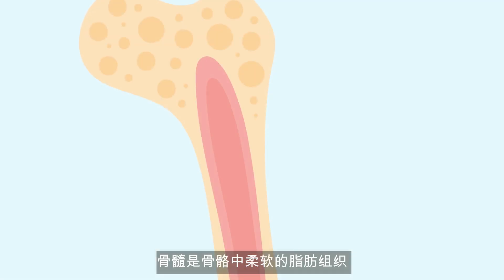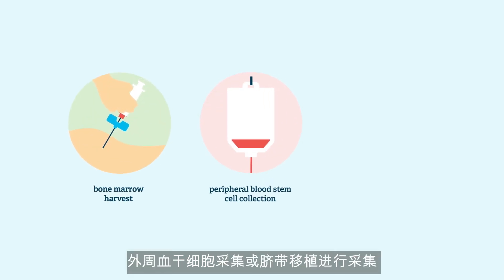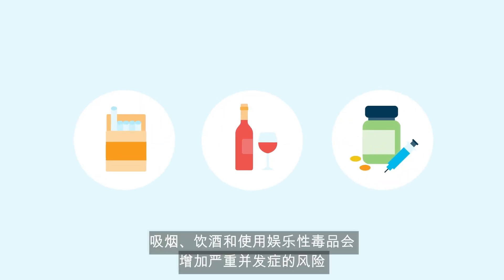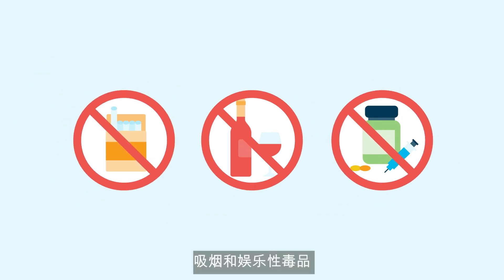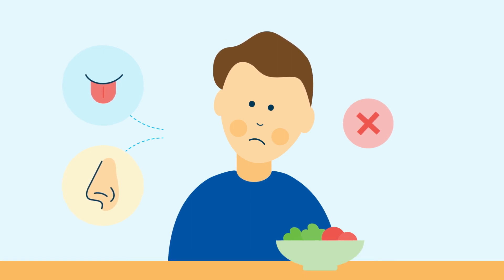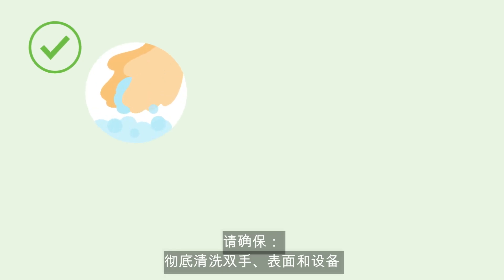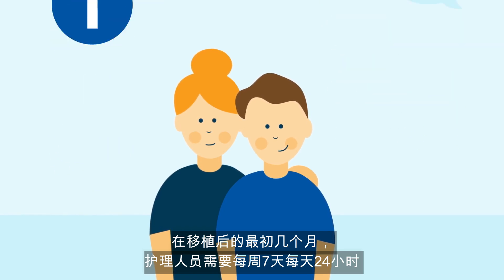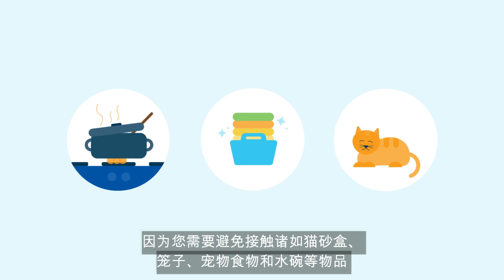5 Pre-allogeneic bone marrow transplant education (Simplified Chinese)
Patient education sessions can often run for long periods, with an overwhelming amount of new information shared by health professionals. This short video has been developed for patients with a cancer diagnosis who are planned for an allogeneic bone marrow transplant, to help equip them with the basic principles of what will be involved. It can also be shared or watched together with caregivers, friends and family members.

00:20 What is bone marrow and stem cells?
00:45 What is an allogeneic bone marrow transplant?
01:15 How stem cells are collected
02:18 What you can do to prepare
04:08 Diet and nutrition
05:55 Nominating a caregiver